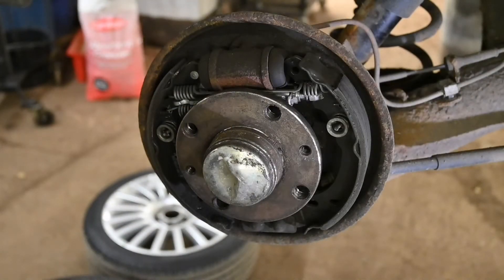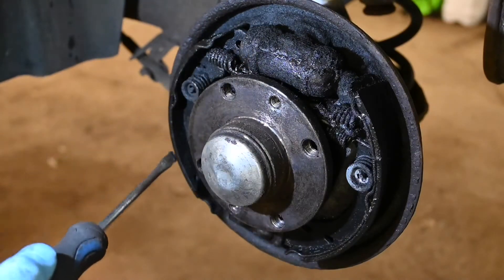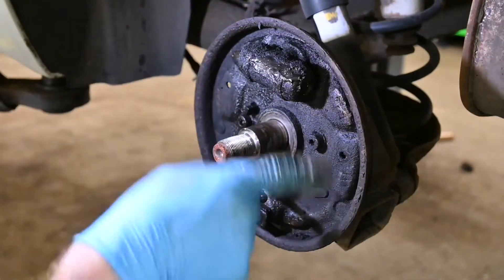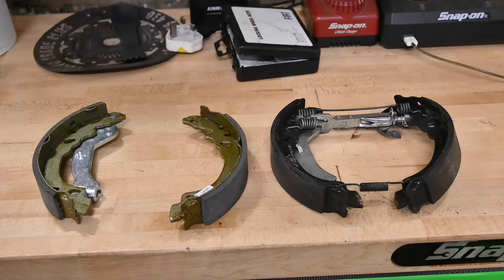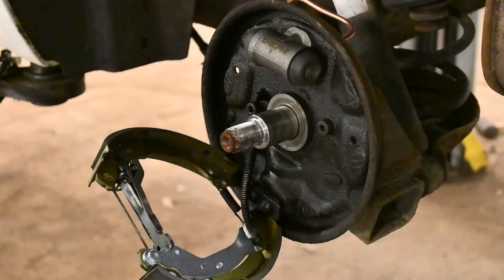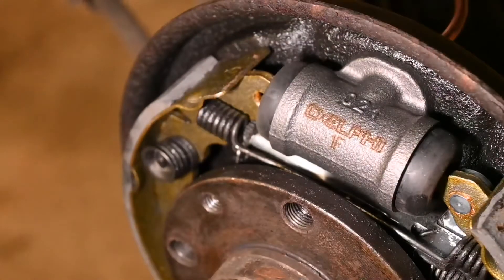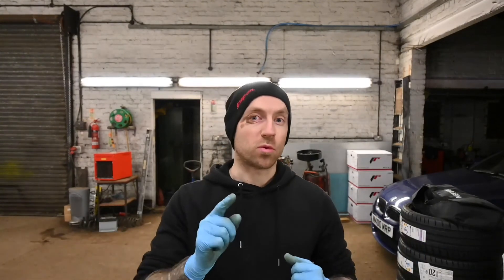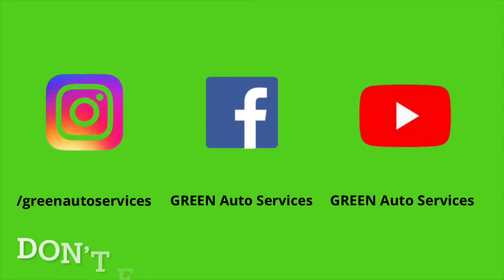Fiat 500 MOT Failure; rear brake imbalance, diagnose and repair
Today we have a common occurrence of one of the many Fiat 500’s that need some attention. This particular Fiat failed its recent MOT on rear brake imbalance. This is where the rear brakes are not braking evenly across an axle.

We’ll be stripping down, diagnosing and repairing the fault(s) and once repaired will then put it through the brake roller tester to confirm the repair.